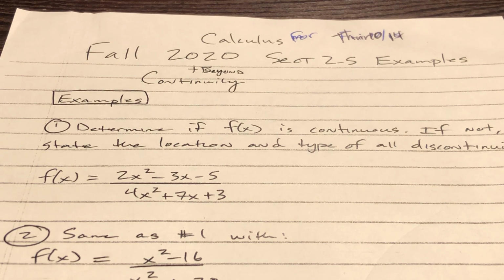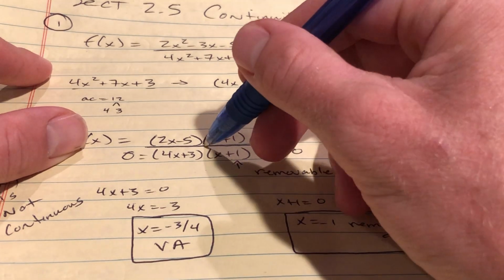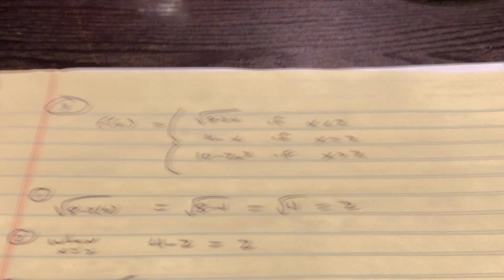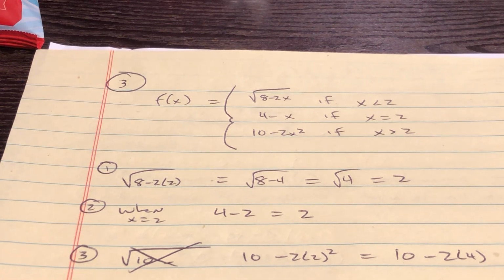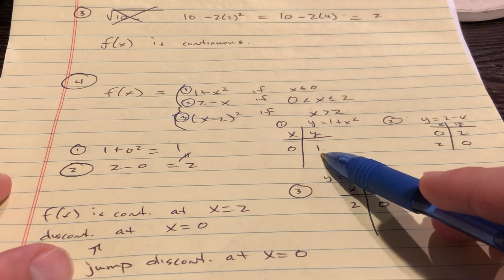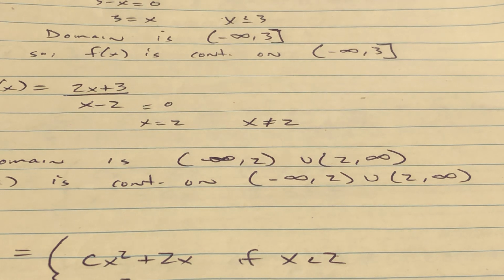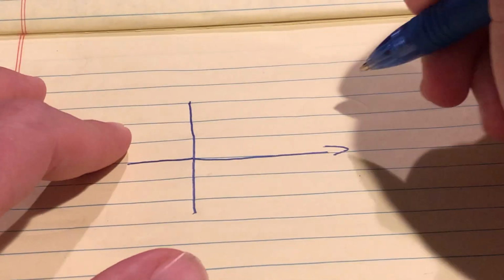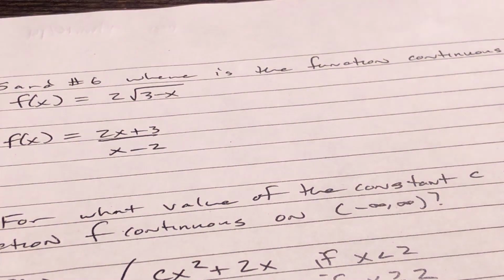Calculus Notes Section 2.5 10/14/21